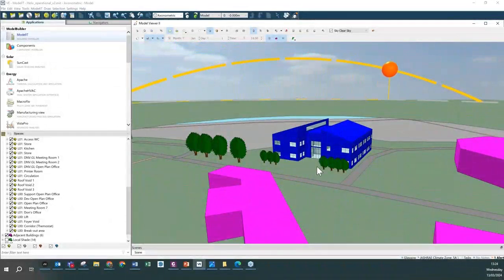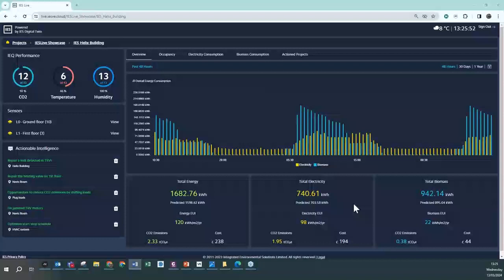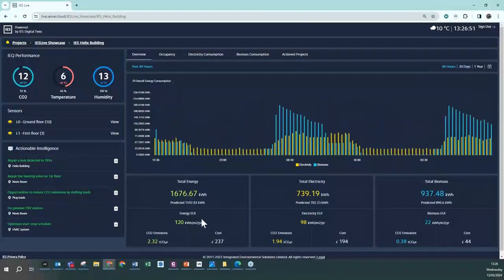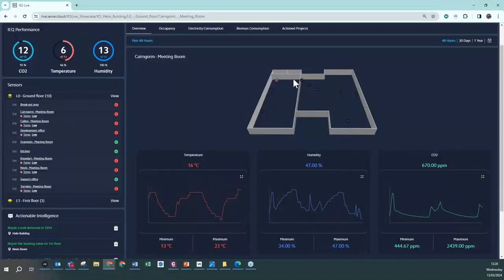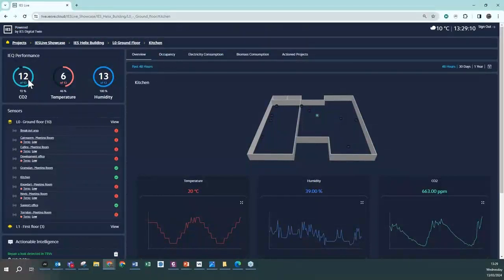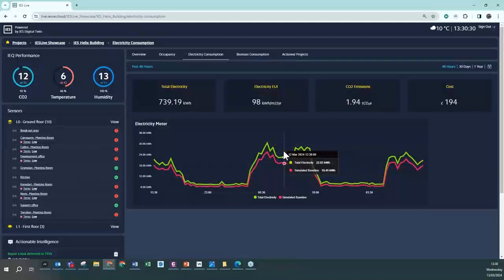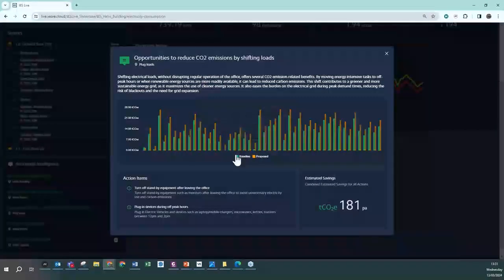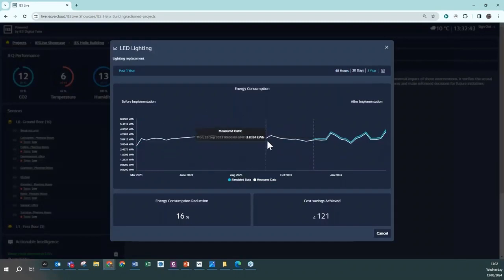Energy Comfort Optimisation Dashboard Walkthrough | IES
This video is part of a series of training videos related to the iBECOME virtual Building Management System (vBMS)